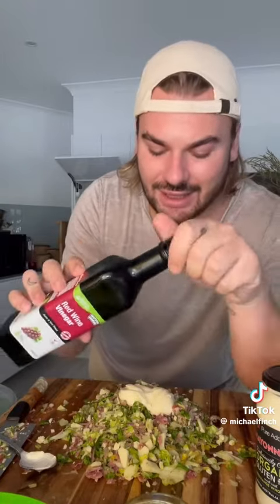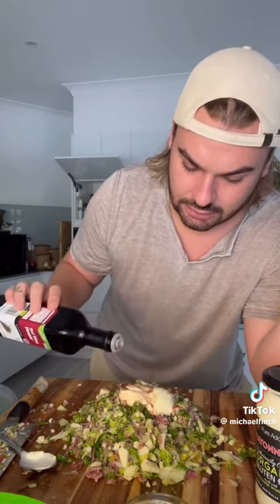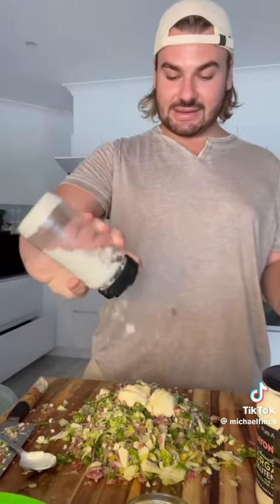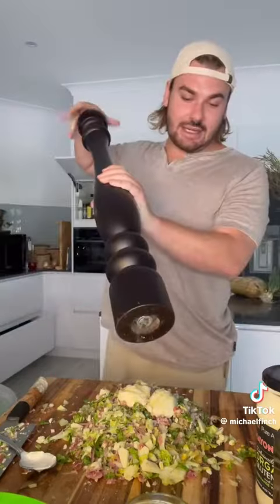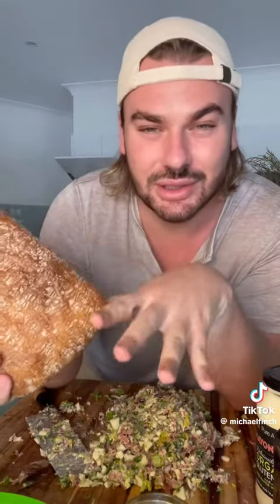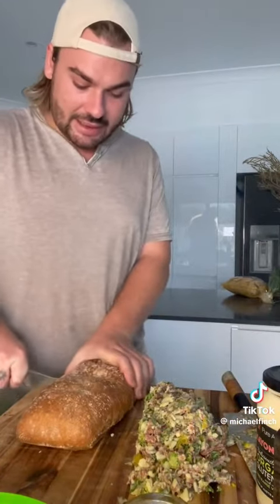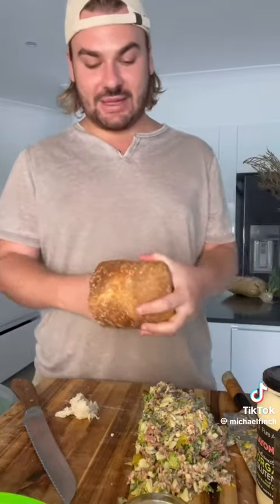viral chopped Italian sandwich